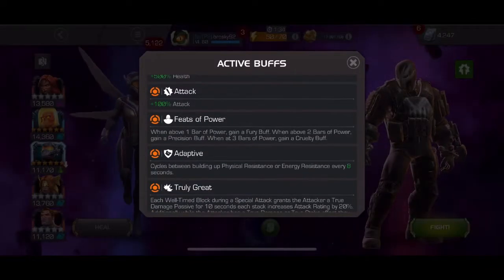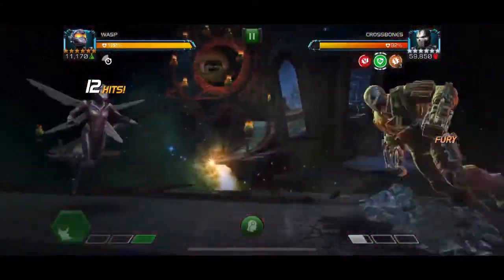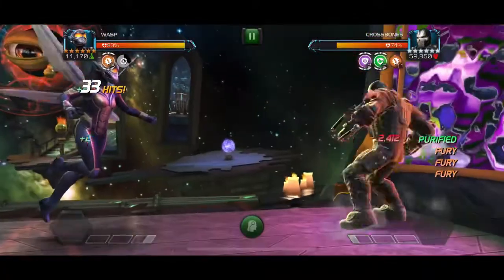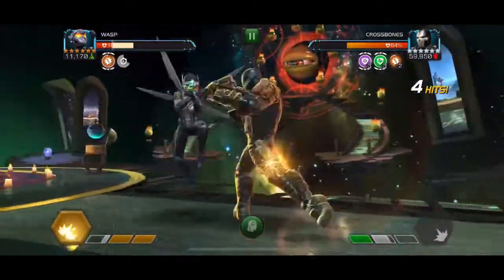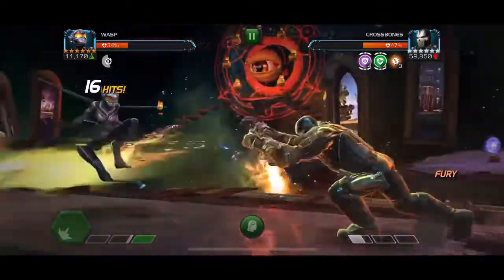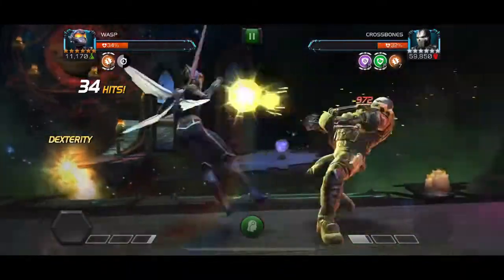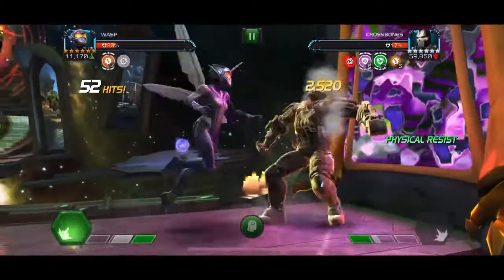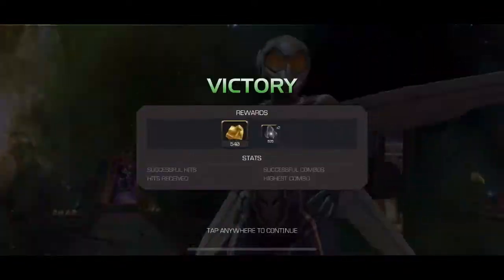Wasp Makes the Cavalier Crossbones Boss Easy | Marvel Contest of Champions